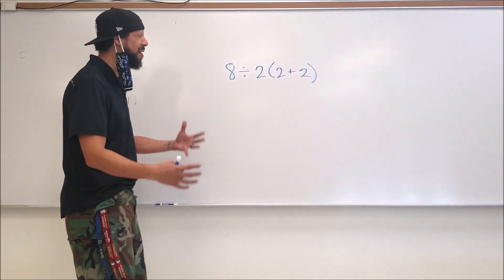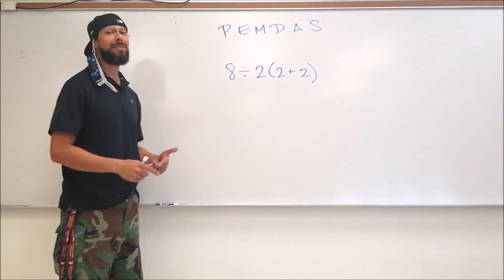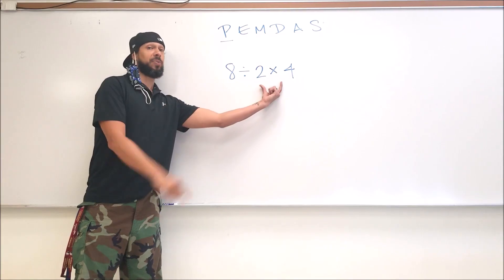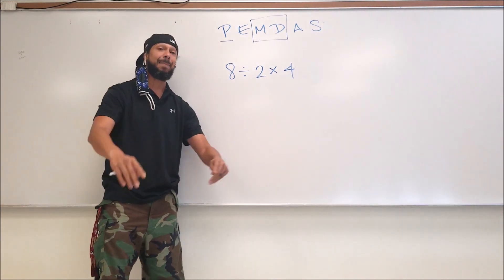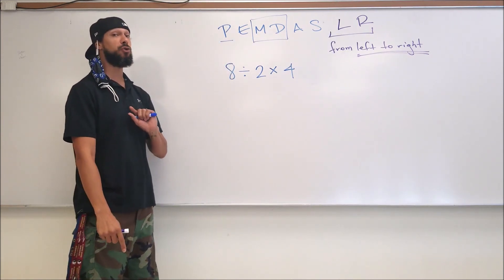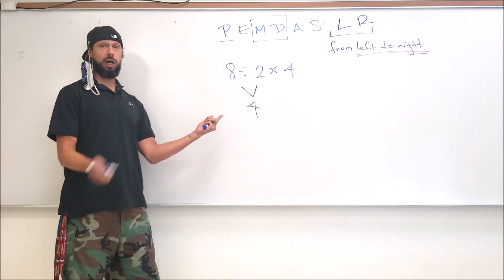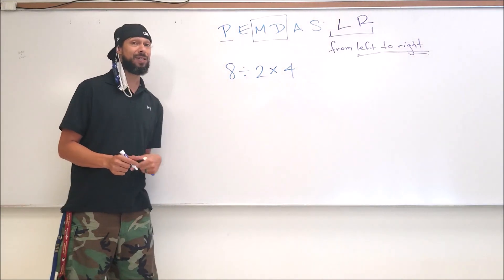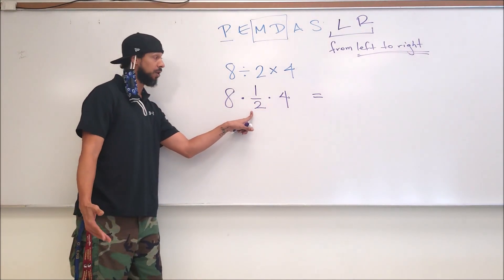5 Minute Math: Social Media Math - "The Question"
Wanna know the answer once and for all??